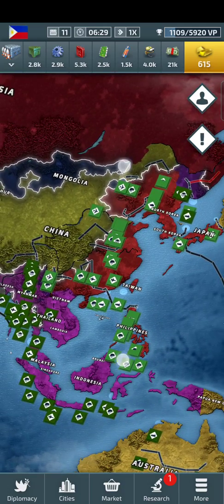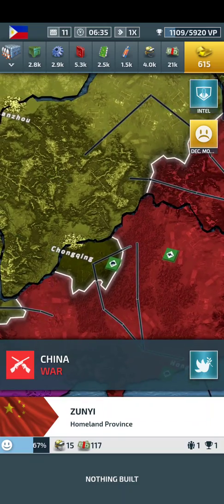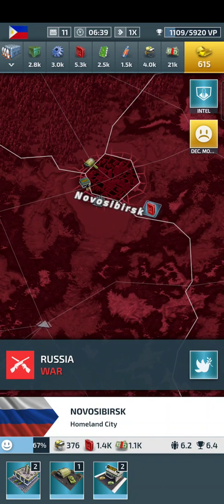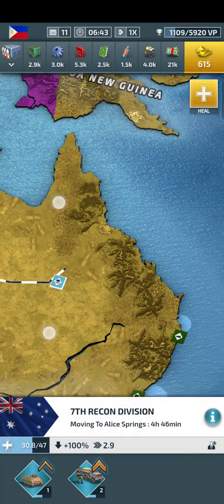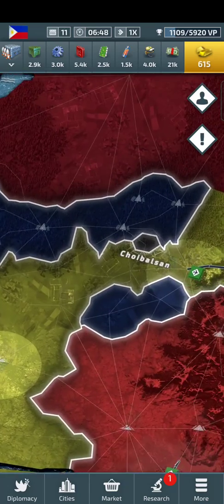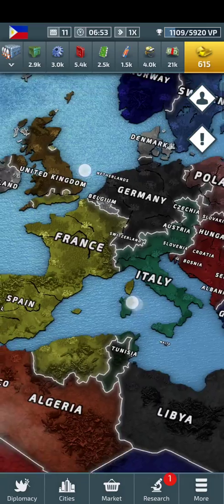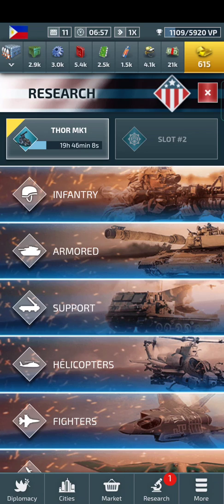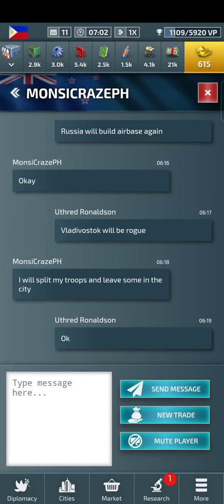Philippines - Day 11: Conflict of Nations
Philippine forces halted in the north. Philippines building up it's ground forces while marching inland into China.

Russia at war with Philippines. Possible alliance between Brazil and the Axis Powers.

Battle of Vladivostok, Russian attempt to recapture the city.

Skal!